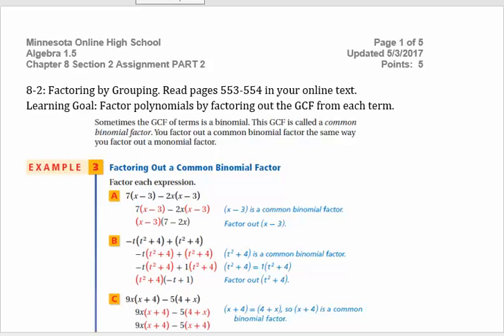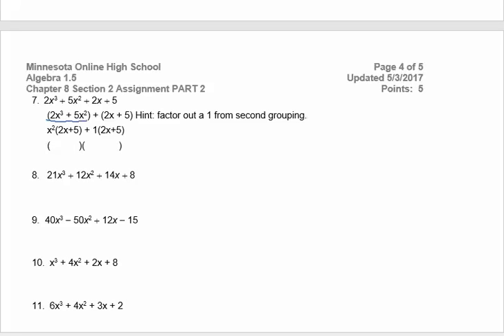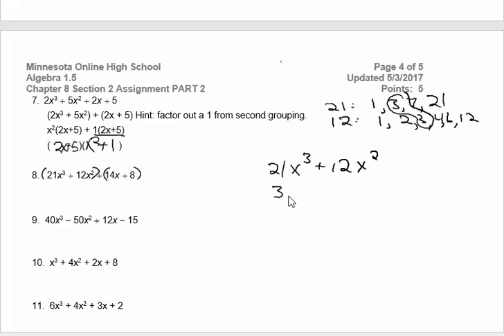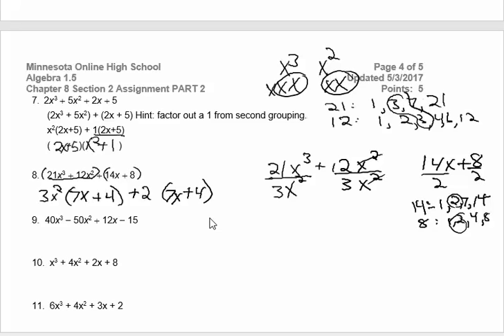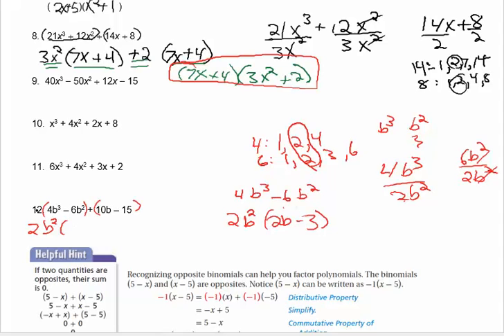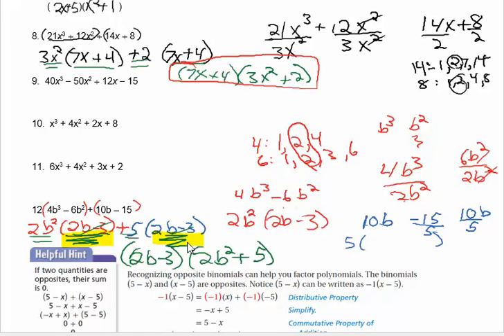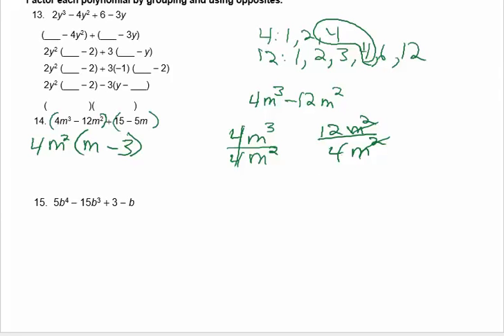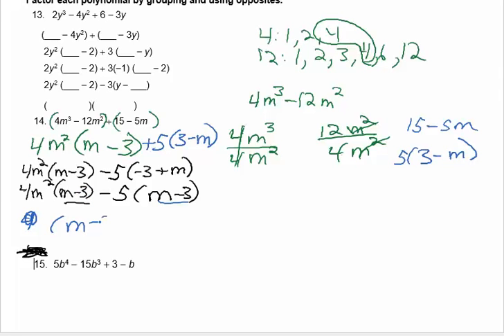Algebra 1.5: Factoring by Grouping Worksheet Part 2 Video